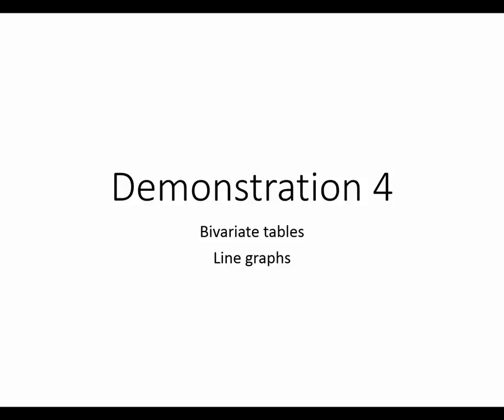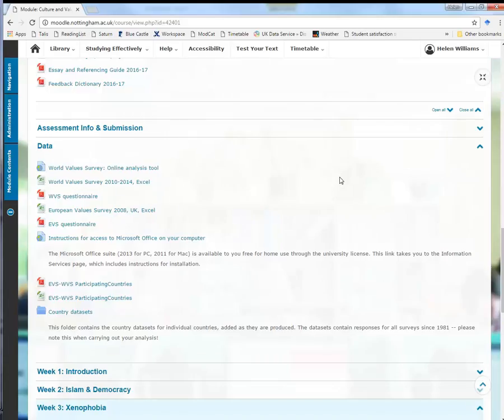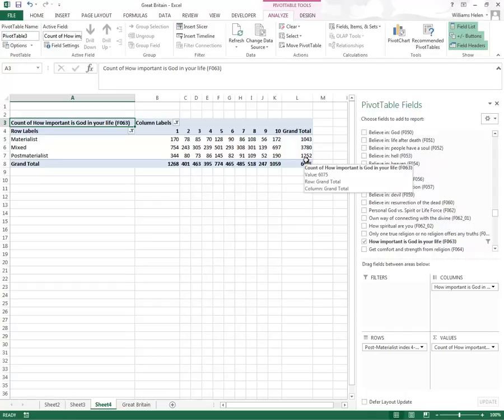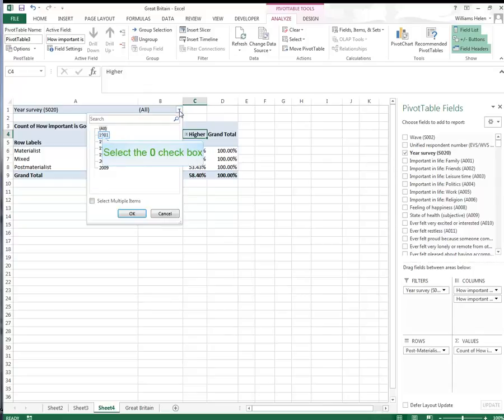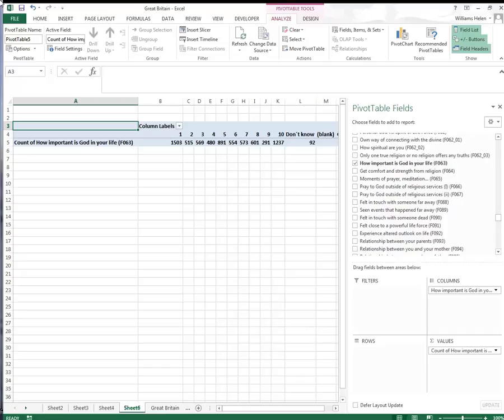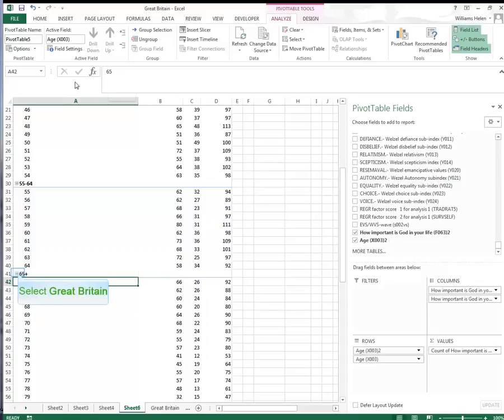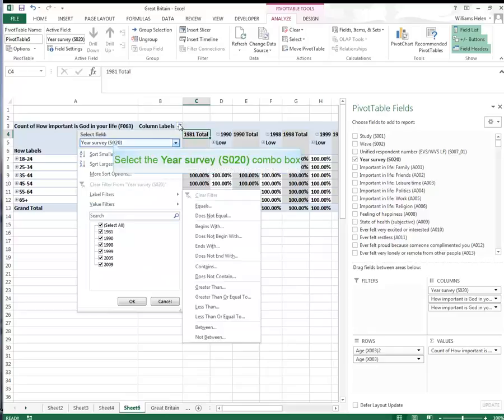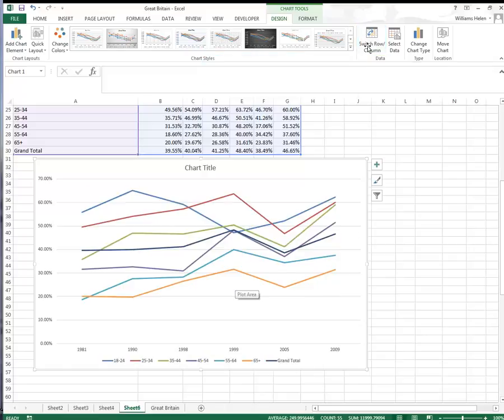Demonstration 4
Pivot tables with 2-3 variables and line graphs to show trends over time.